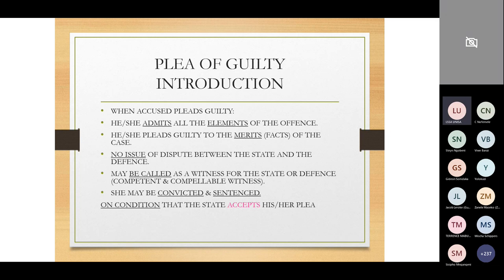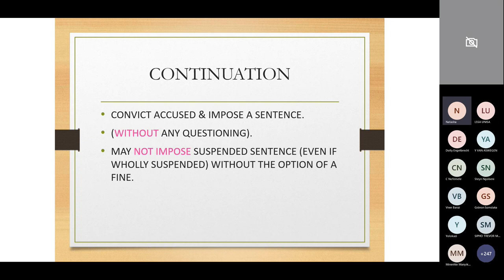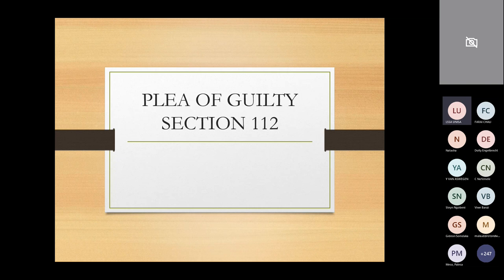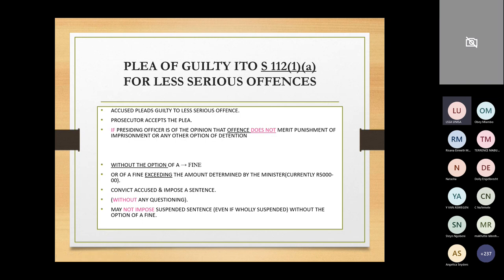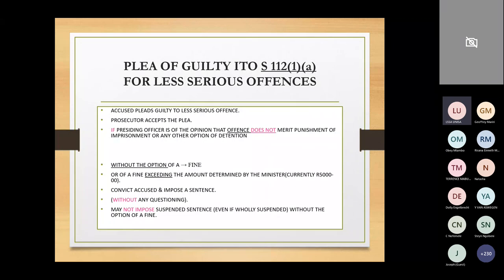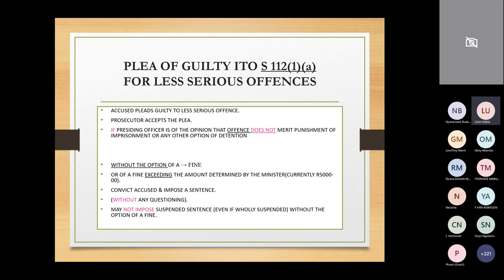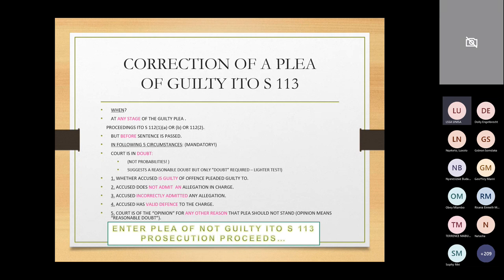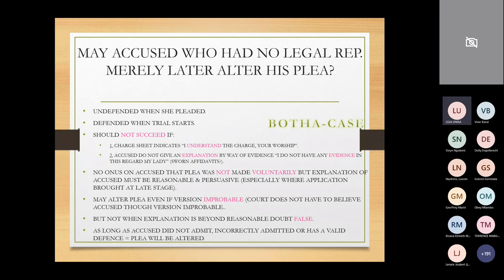CCP LECTURE 02 August 20222